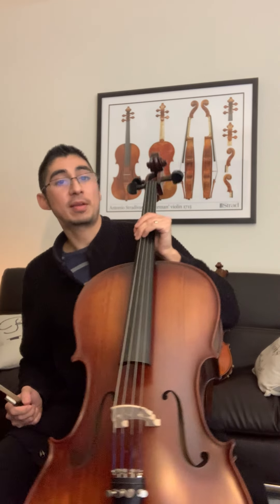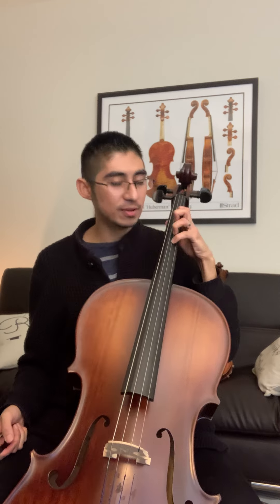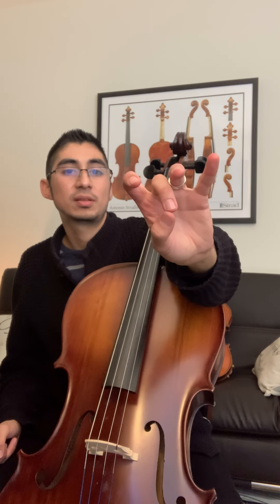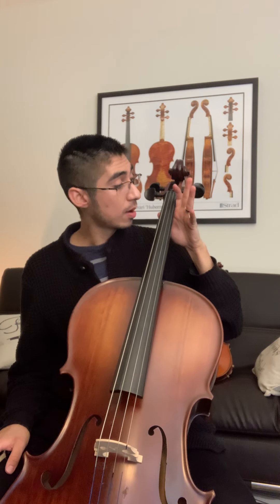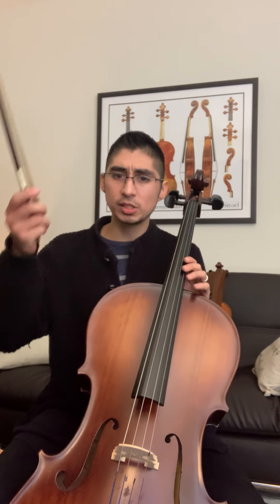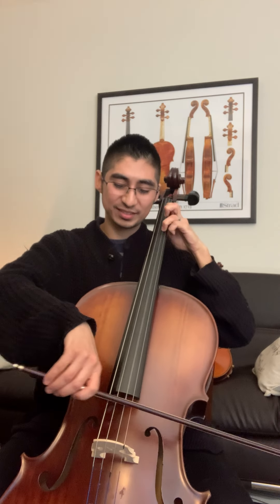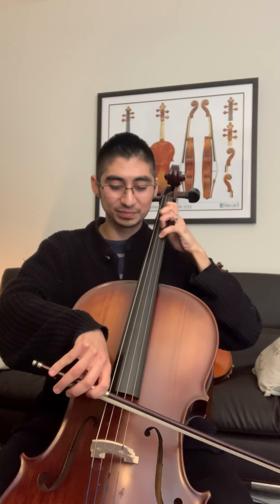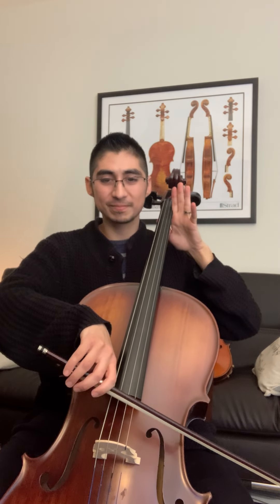Rhythm with three fingers Cello